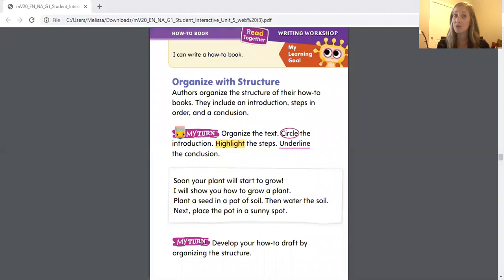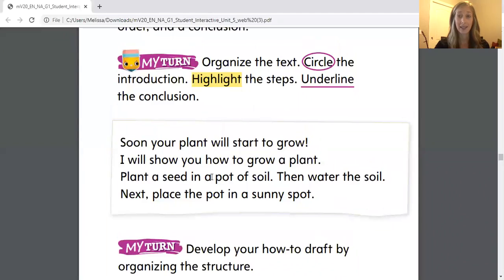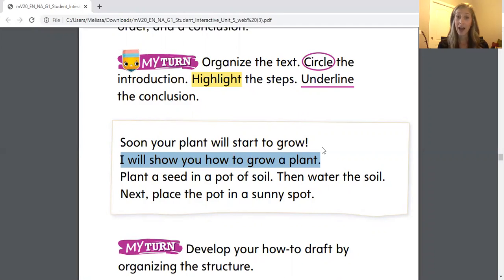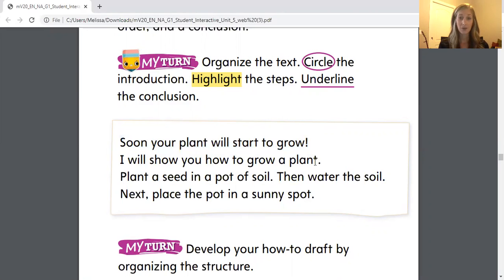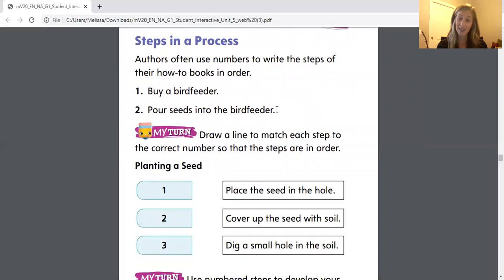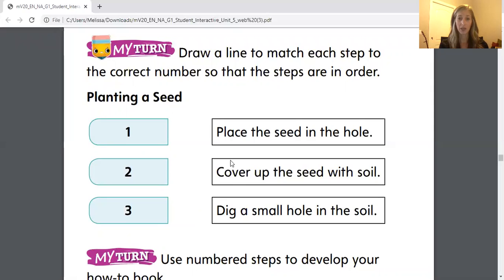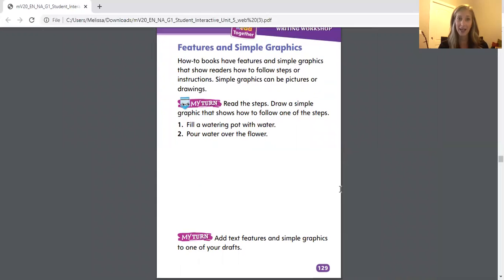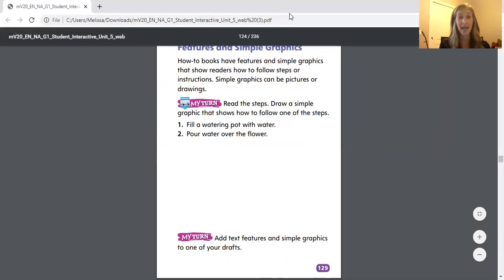1st Grade Thursday 5/7/2020 Unit 5 Week 3